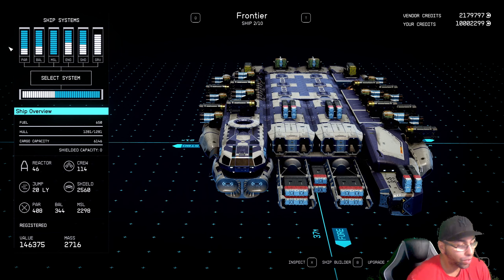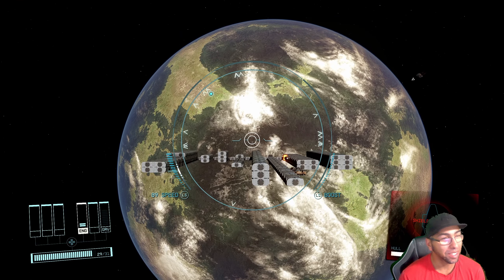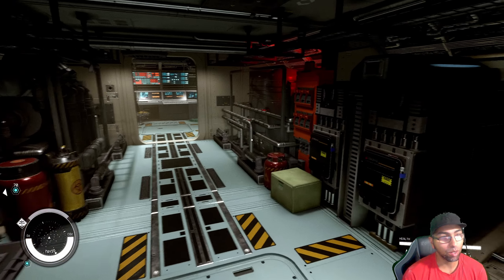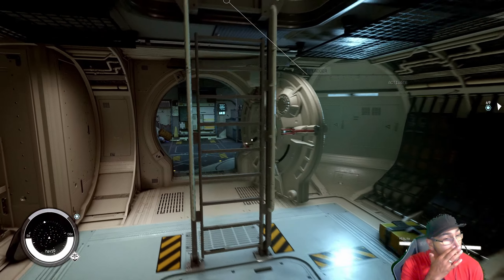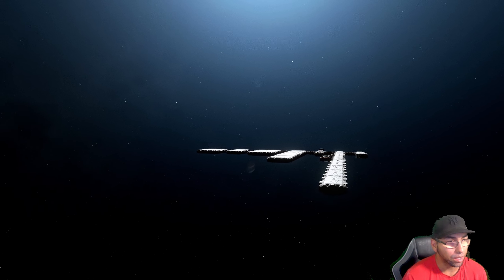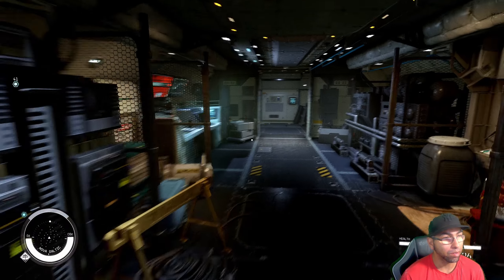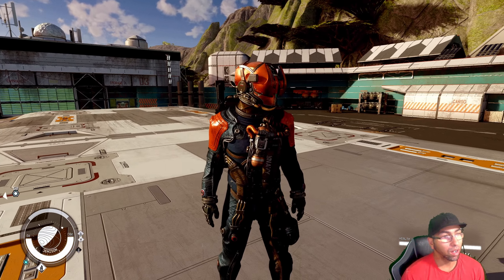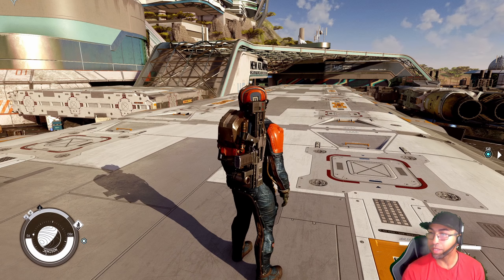starfield all the habitats modules Interiors from all major manufacturers